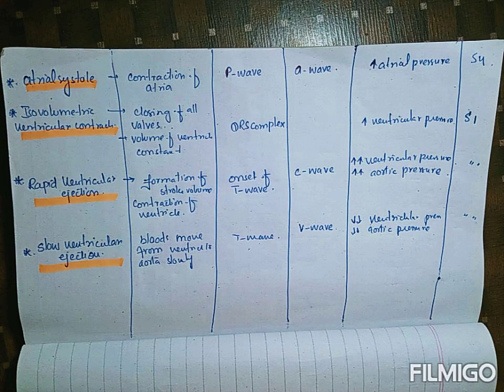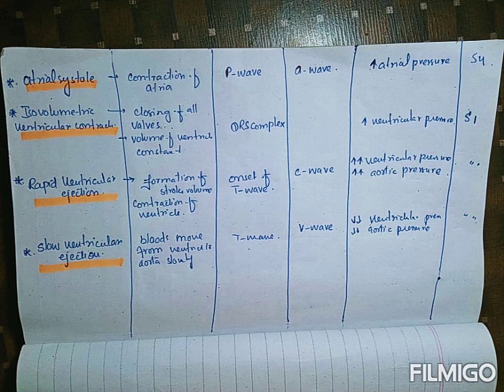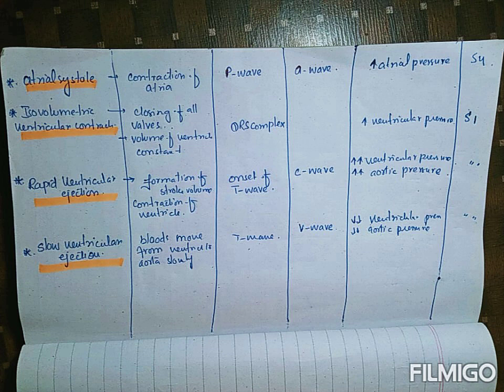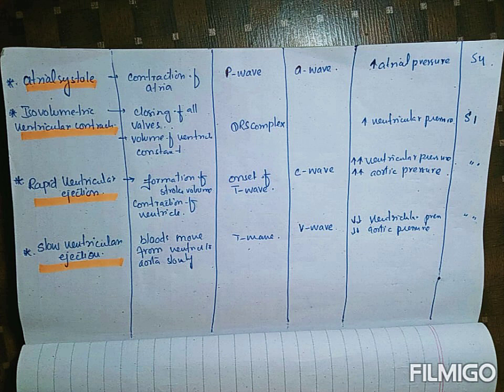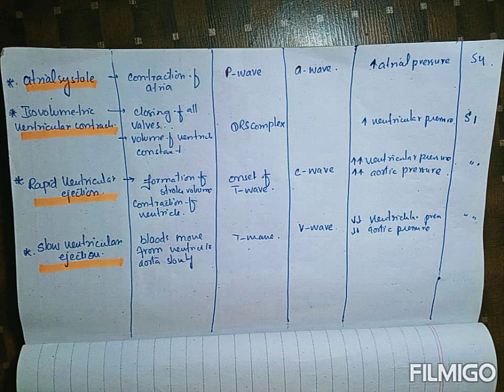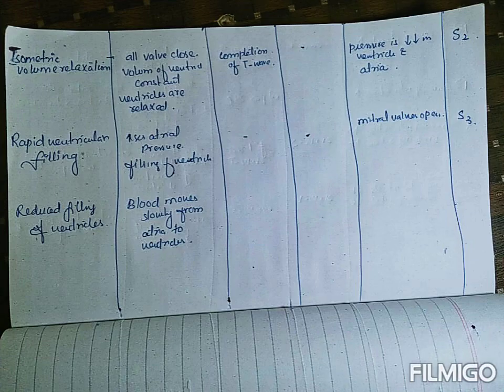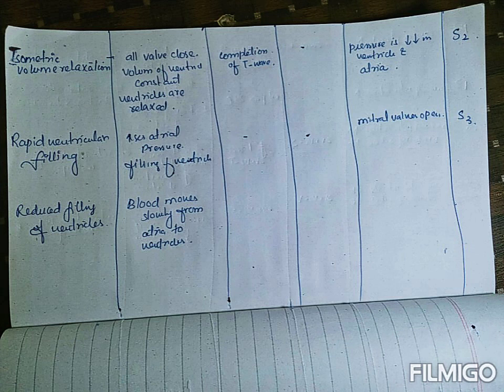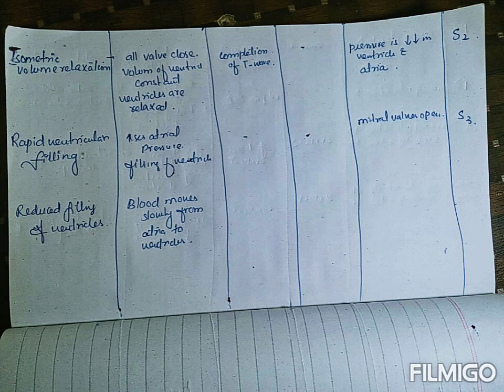Cardiac cycle page 86|BRS physiology | fcps part -1 preperation